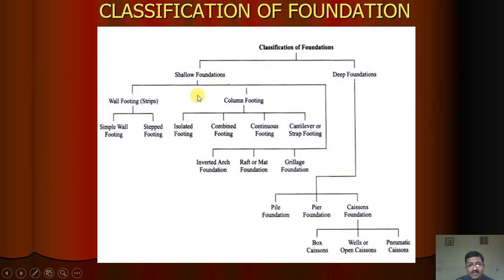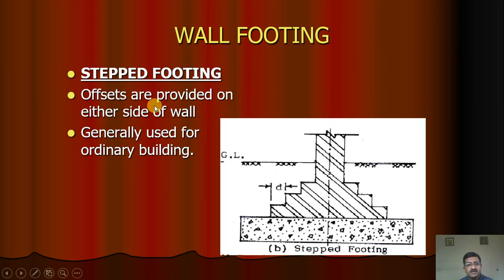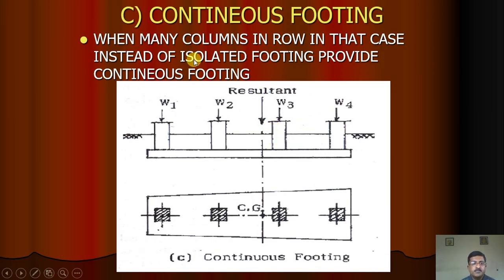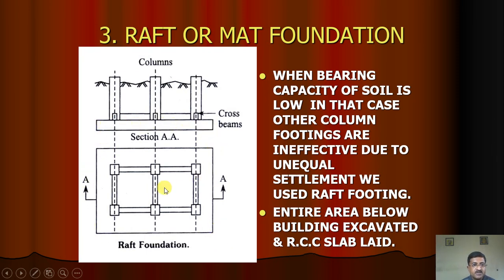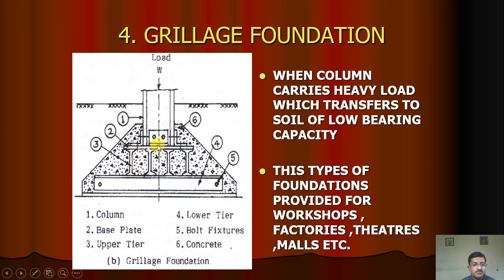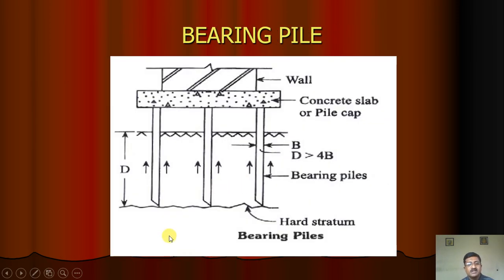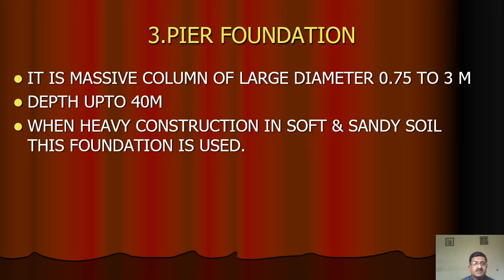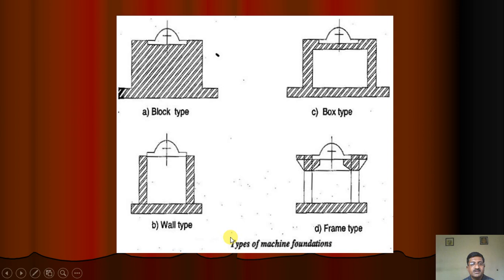BCM Lecture 10 Types of Foundations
Foundations are divided into two categories, - shallow and deep foundations. The terms Shallow and Deep Foundation refer to the depth of the soil at which it is placed. Generally, if the width of the foundation is greater than the depth, it is labeled as the “Shallow Foundation”.
Shallow foundations are those found near to the finished ground surface; generally where the founding depth (Df) is less than the width of the footing and less than 3m. These are not strict rules, but merely guidelines: basically, if surface loading or other surface conditions will affect the bearing capacity of a foundation it is ‘shallow’. Shallow foundations (sometimes called ‘spread footings’) include pads (‘isolated footings’), strip footings and rafts. Shallow foundations, often called footings, are situated beneath the lowest part of the structure. A footing is the first constructed element of a structure which is built after excavating the ground. In general, the depth of a shallow foundation is less than its width. Shallow foundations are commonly used as they are the most economical foundation system and are relatively easy to construct. A careful investigation of the foundation site and detailed information of the subsurface stratum is necessary to design the foundation and avoid any future degradation of the foundation performance.
A deep foundation is a type of foundation which is placed at a greater depth below the ground surface and transfers structure loads to the earth at depth.  The depth to width ratio of such a foundation is usually greater than 4 to 5. The construction process of a deep foundation is more complex and more expensive than shallow foundations. However, when dealing with poor soil conditions at shallow depth, large design loads, and site constraints, a deep foundation is likely to be the optimum solution. Deep Foundation is used Where the bearing capacity of the soil is very low. The load coming from the superstructure is further transmitted vertically to the soil